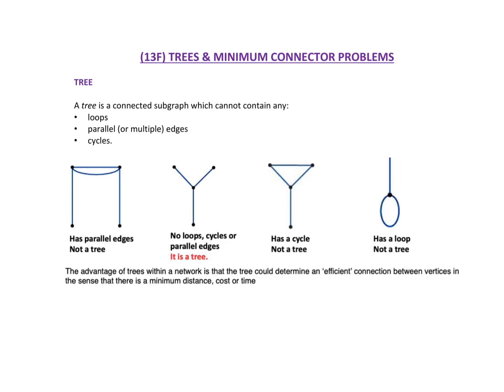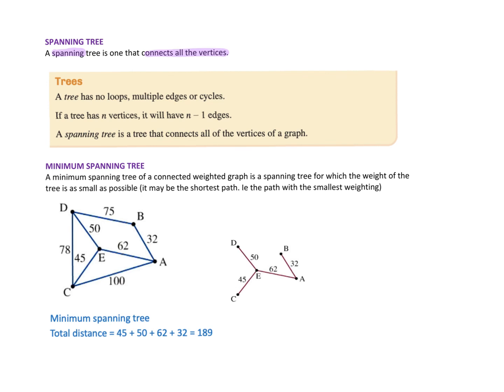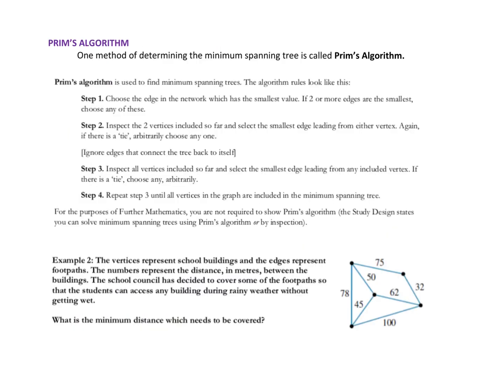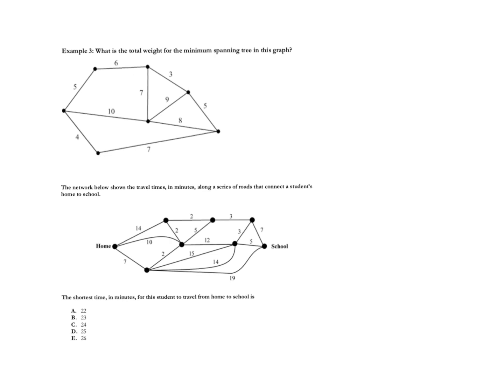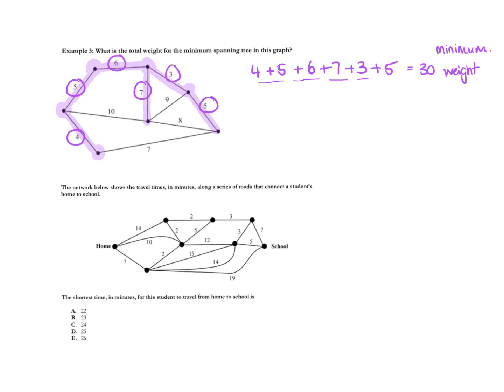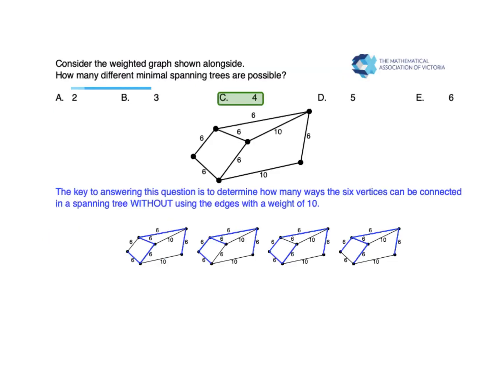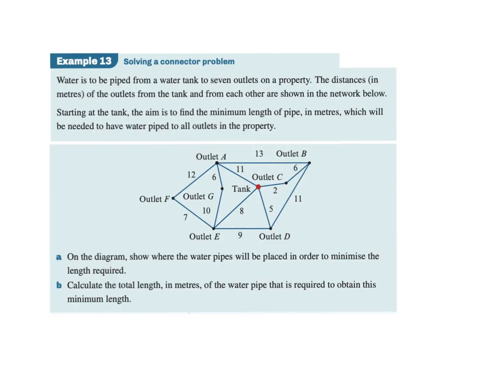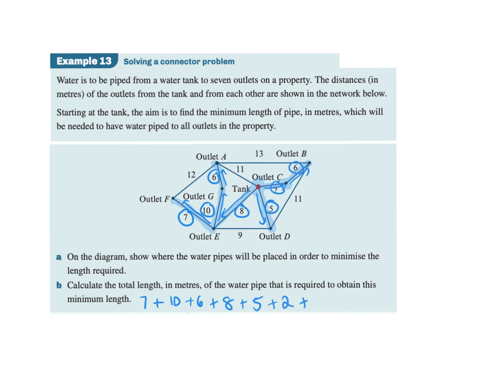12GM 3&4 NETWORKS EX13F minimum spanning tree